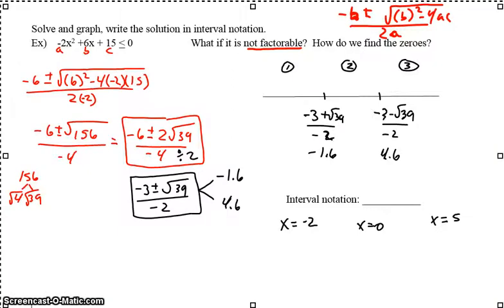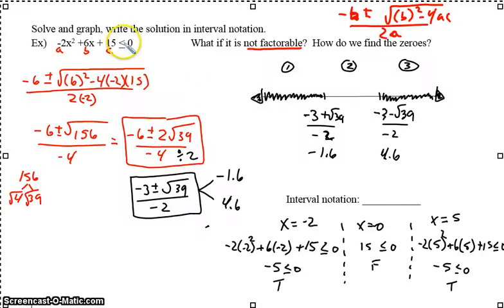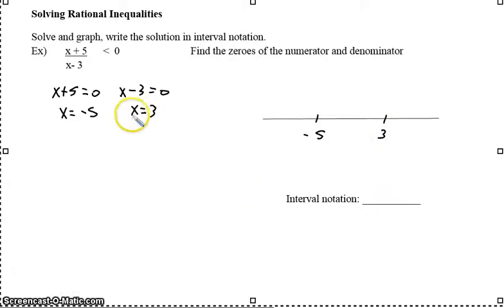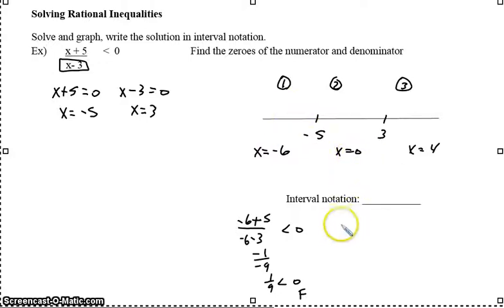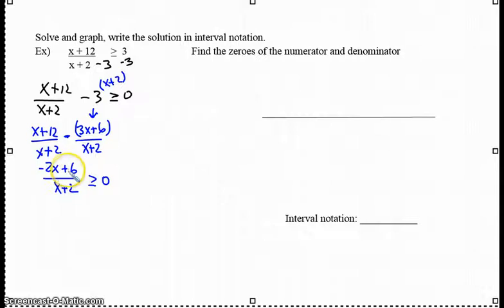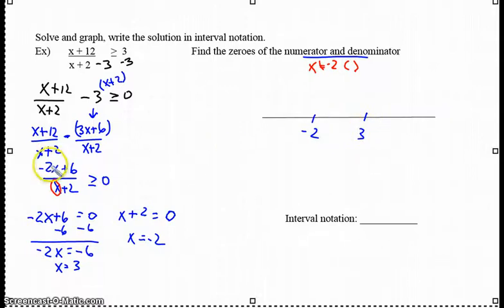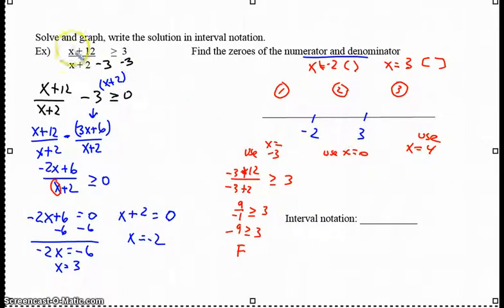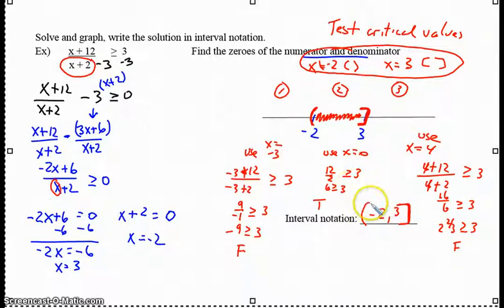Pre Calc Notes 2.7 part 2